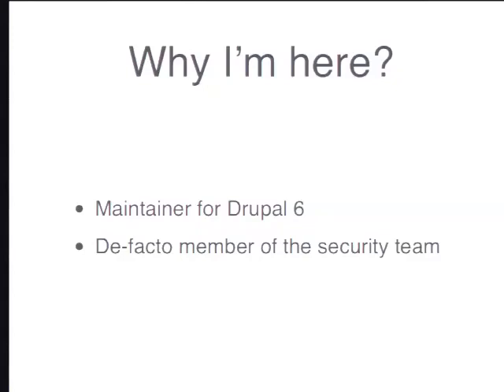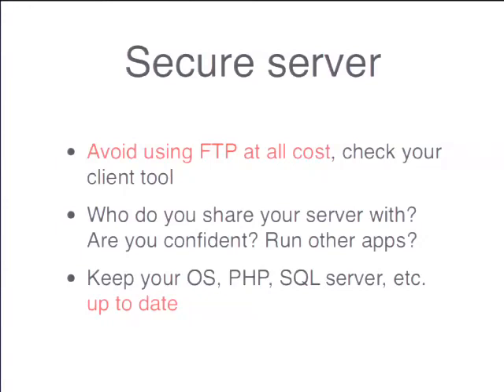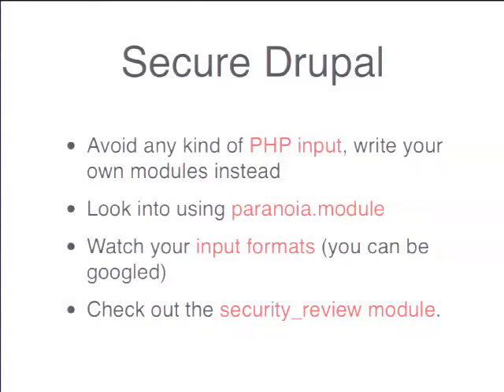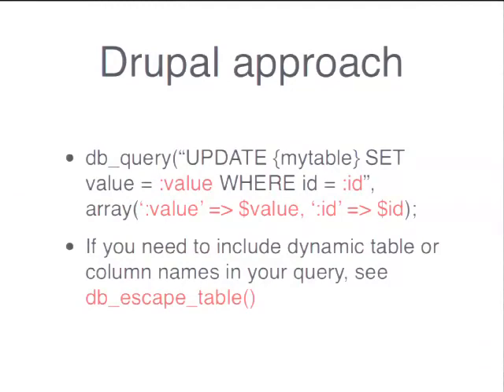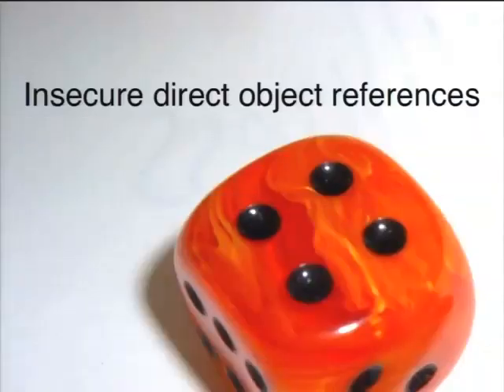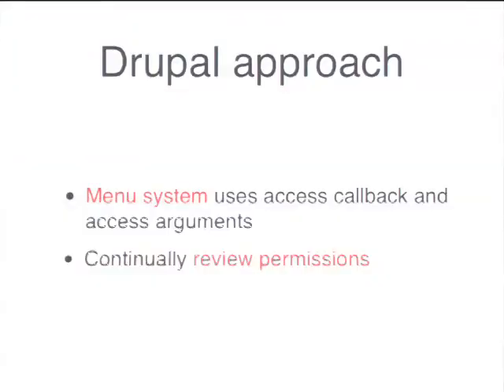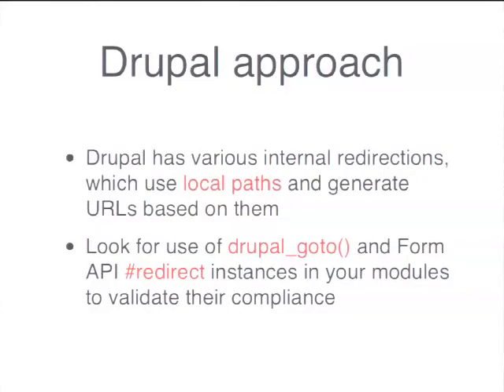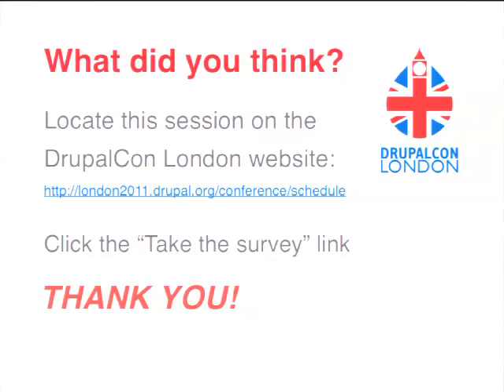DrupalCon London 2011: DOING DRUPAL SECURITY RIGHT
Presented by
Gábor Hojtsy
Drupal strives to be a very secure system by design, but it comes with responsibilities for the site architect, maintainer and even the sysadmin to take into account. This session aims at providing an overview of the main responsibilities and fallacies of the respective roles.

We will cover Drupal setup best practices, suggested modules and some coding guidelines as well.

Intended audience
Trying to cover all grounds. The focus mostly is people setting up sites, but some coding and backend content will also be included.

What are the most common mistakes Drupal coders make?

How can I avoid dangerous permissions and settings?

Are there any modules to secure my site with?